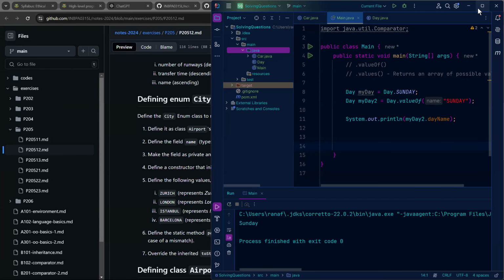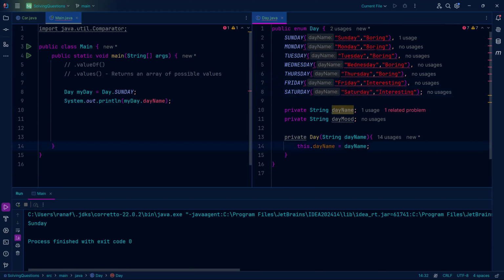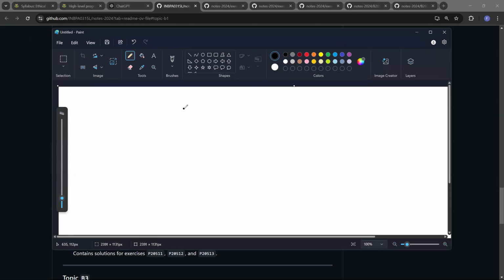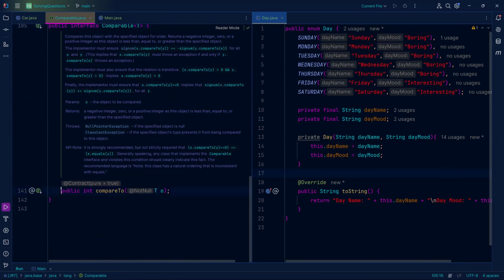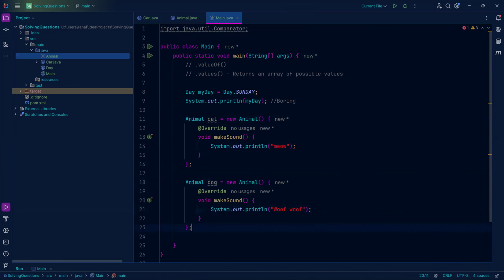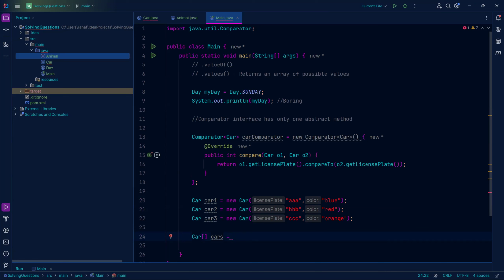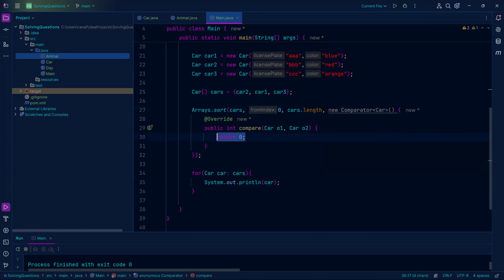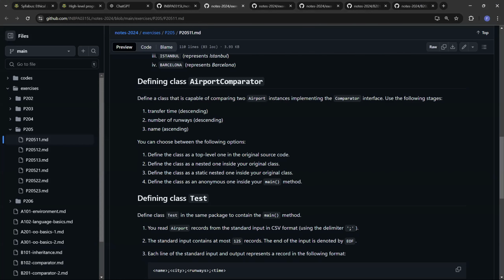Topic B2 Part 2 - HLPL2 Feedback Test 2 Topic Explanations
Explaining the topics for the second feedback test of the High Level Programming Languages 2 subject.

This video is part 2 of 2 videos that explain the B2 Topics:
- Must be able to define and instantiate nested classes, static nested classes, anonymous classes
- Must be able to define and use enum classes
- Must be able to define enum fields, methods and other functionality

However, everybody I taught irl got a 5 so I figured I'd post this stuff.